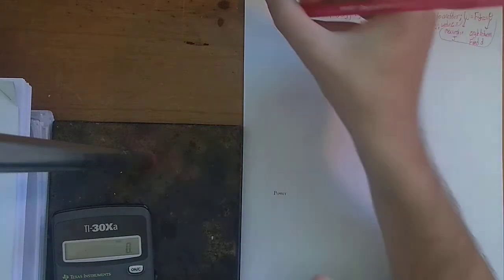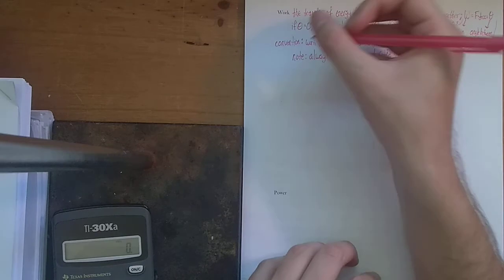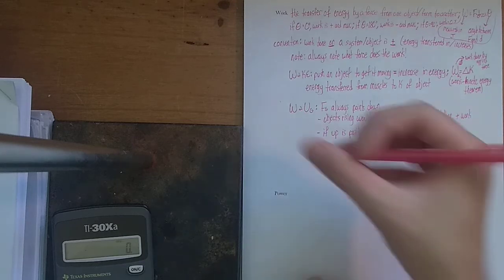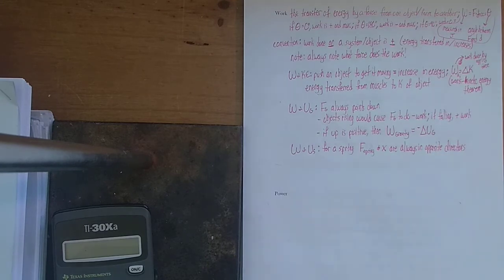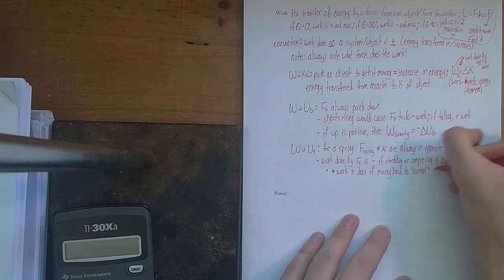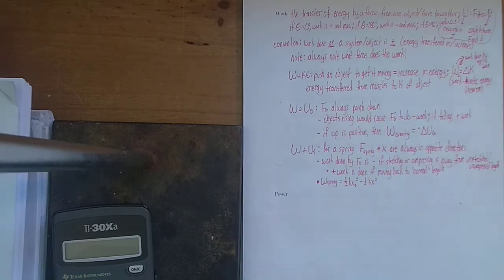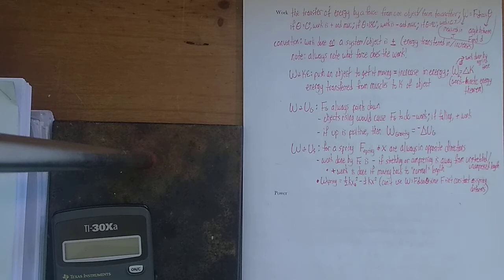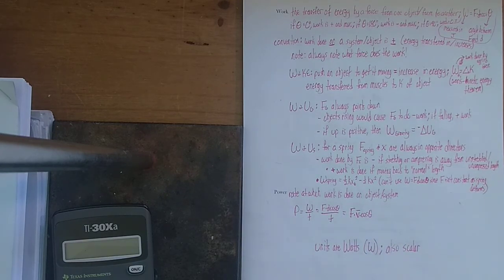AP Physics 1 Energy Unit: Energy #2